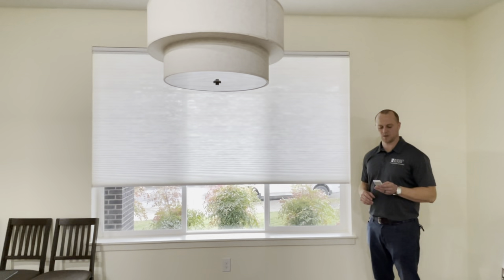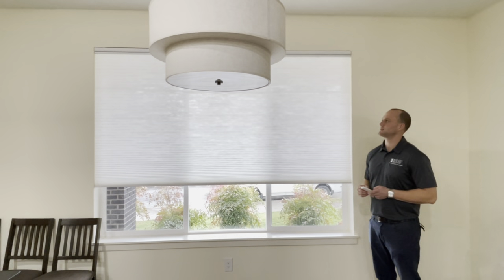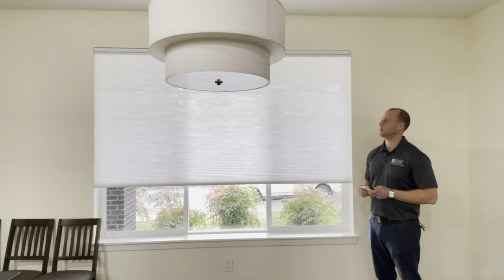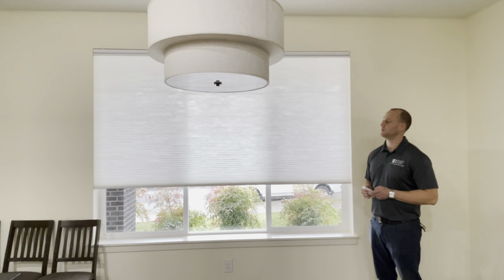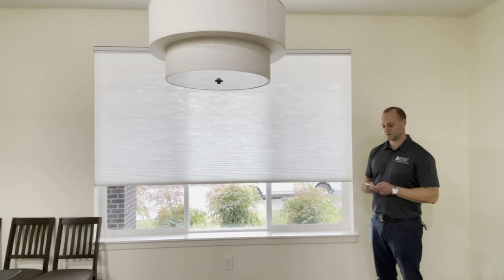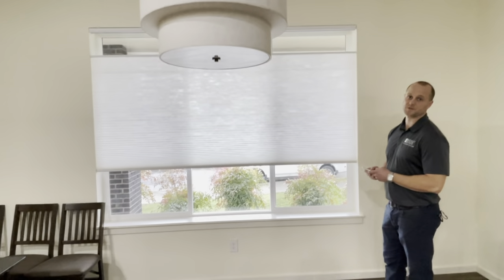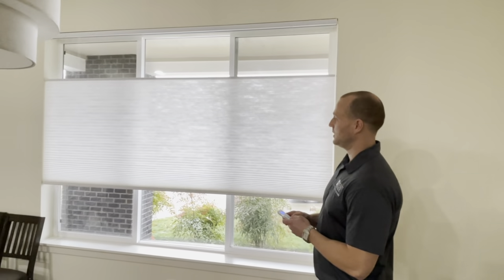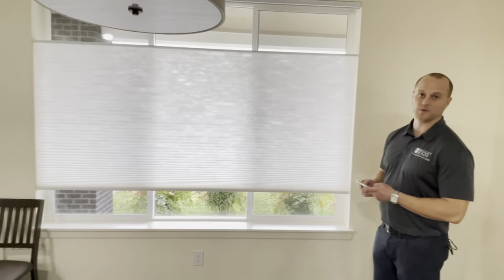Automated Top Down/Bottom Up Celluar Shades!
The motors on these shades allow you to control both rails so you can get light and view in through the top of you window while still having privacy on the bottom portion of your window.  Very few companies will make these style and we sell them at a very competitive price!

Give us a call and get this in your home!